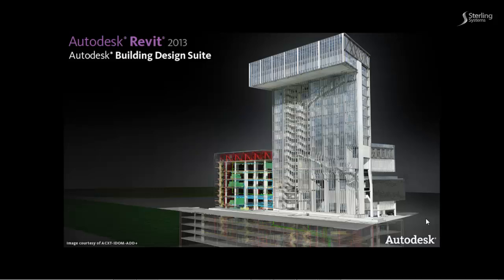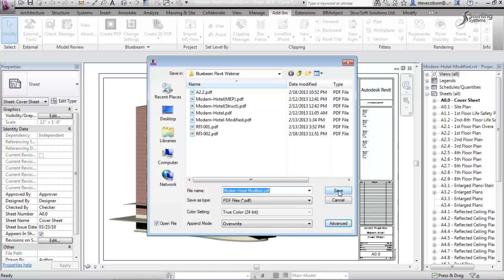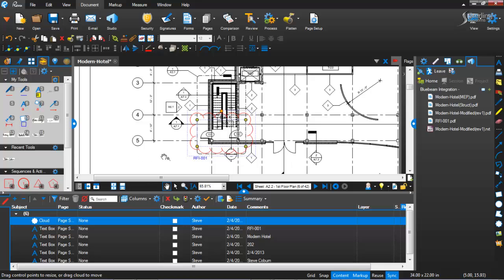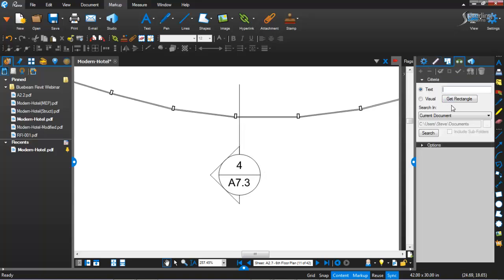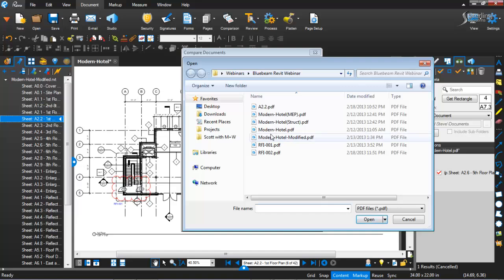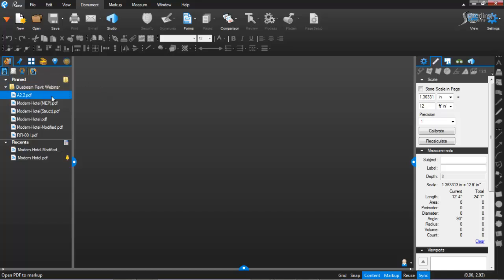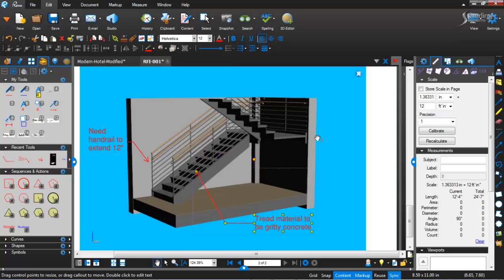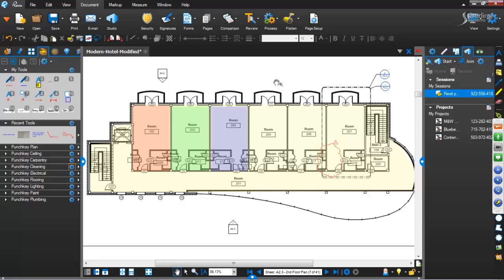Bluebeam and Revit Integration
Bluebeam Revu CAD improves communication, productivity and collaboration on projects by enabling digital processes from end to end. This webinar will dive into how Bluebeam Revu integrates with Autodesk Revit software to create and view 3D PDFs and digitally red-line PDF drawings with industry standard markups including text, clouds, highlights, CAD symbols, stamps, images and measurements. Learn how Bluebeam automatically reads your drawing's orientation, scale, line weights, merged lines, plot style table, and page size, so there is no need to adjust your settings.